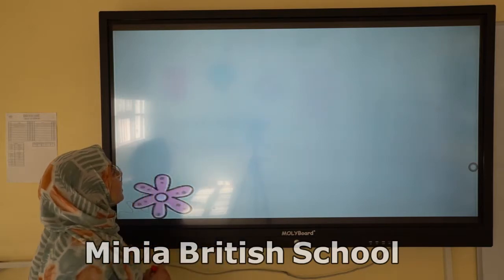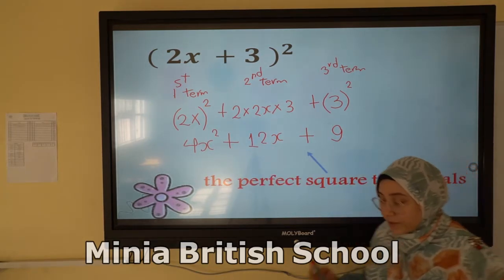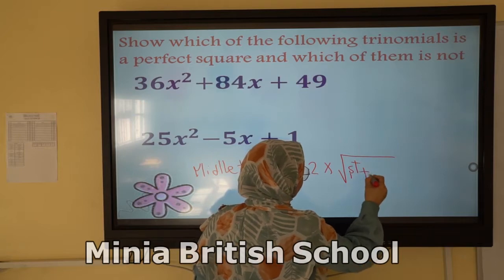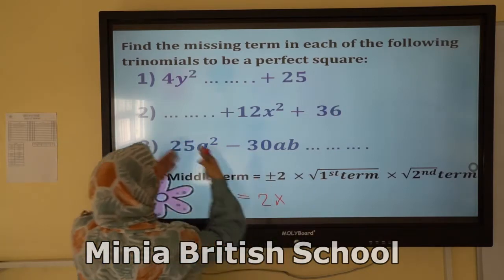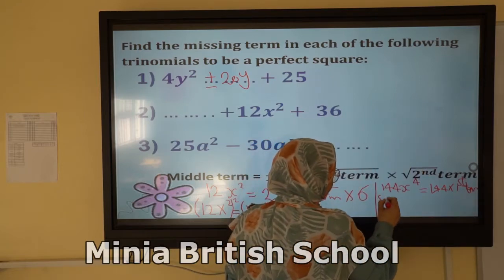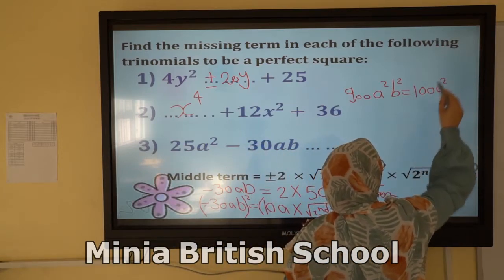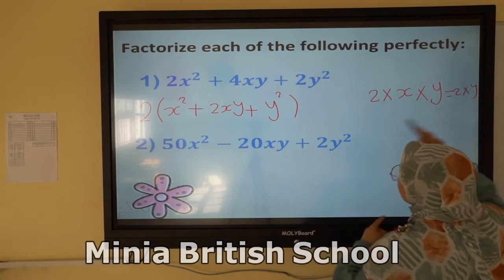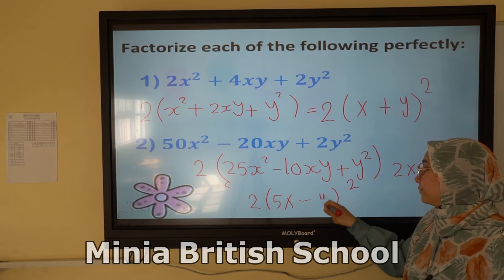Factorizing the perfect square trinomials-Math_Gr 8-Second term_Unit 1-Lesson 2-MBS channel